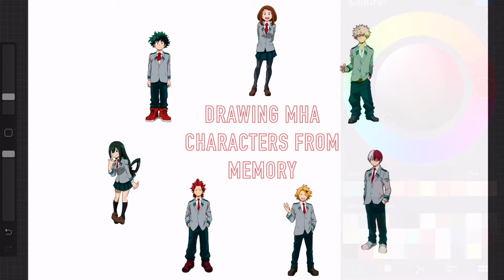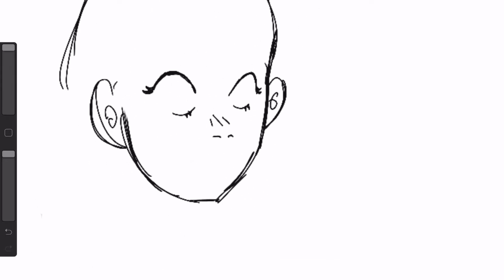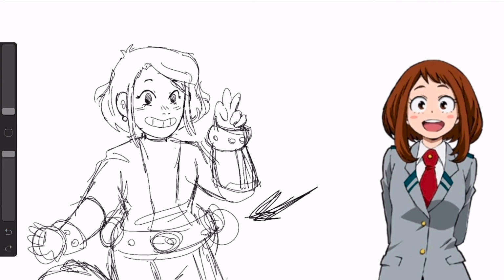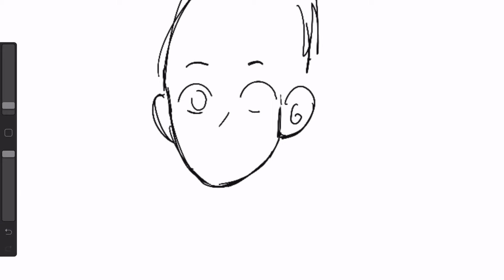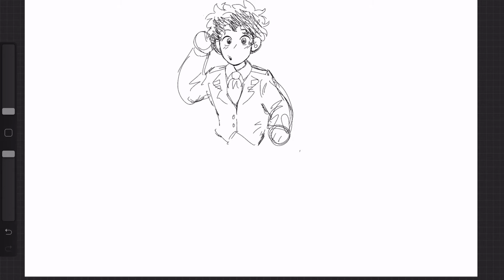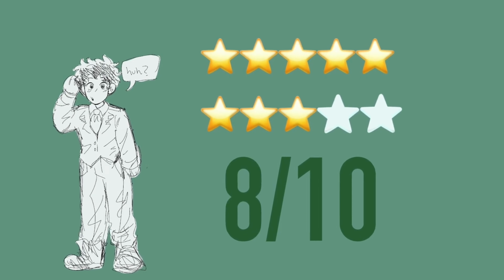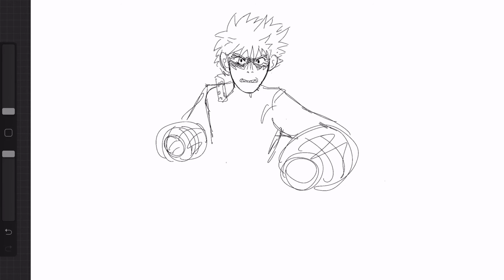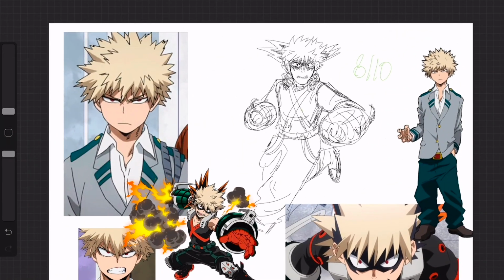Drawing My Hero Academia Characters from Memory!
Hi guys! In todays video I am going to be drawing three MHA characters from memory for your viewing pleasure. Even if they do turn out a little ridiculous it was fun to do and I hope you enjoy drawing with me!
How did I do? MHA fans feel free to criticize me LOL.